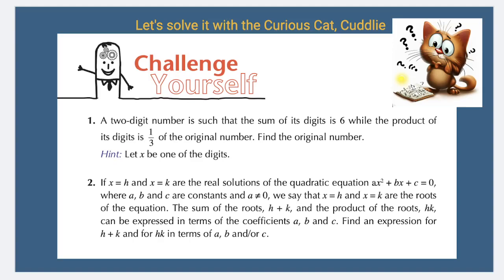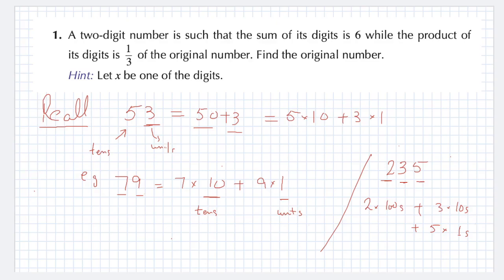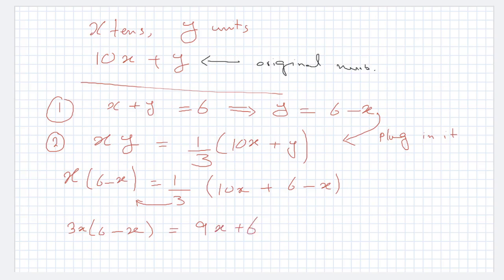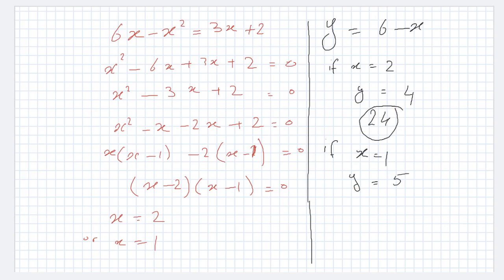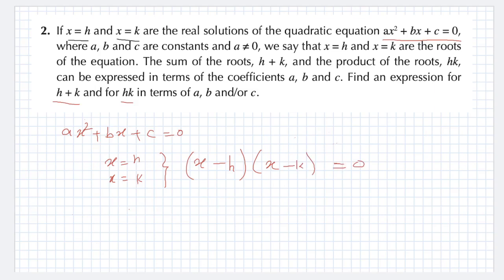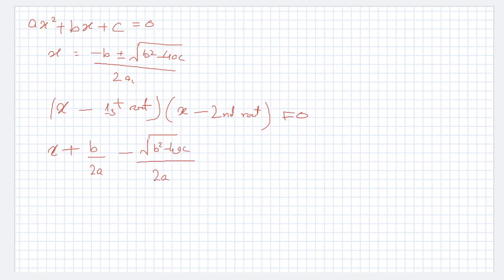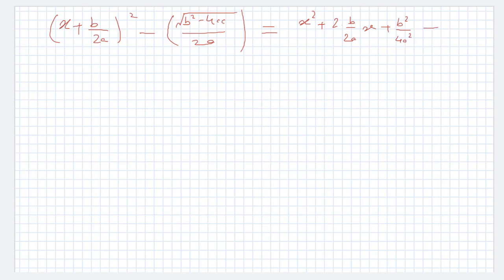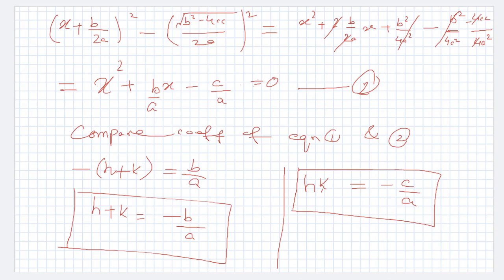Solving Quadratic Equations – Challenge Yourself Ch1 – D3 Mathematics – IGCSE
In this video, we discuss the problems in Challenge Yourself section of the D-Series New Syllabus Mathematics book, for O-levels and IGCSE.

In the first chapter, we learn how to solve the quadratic equations.